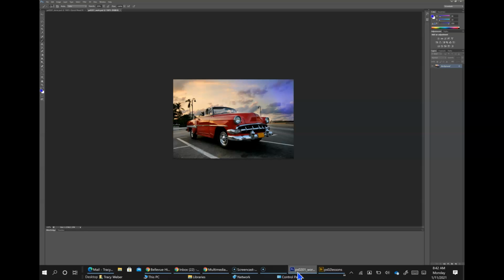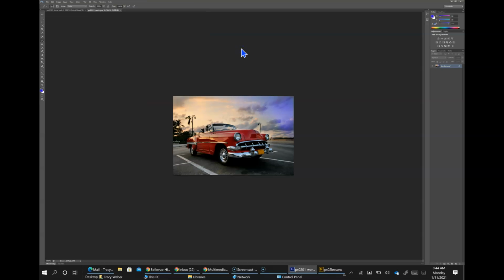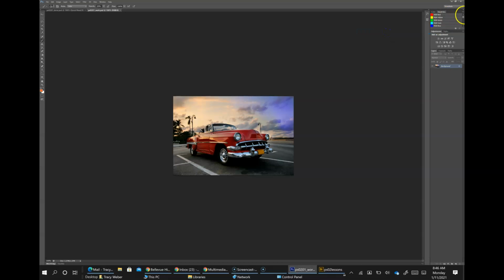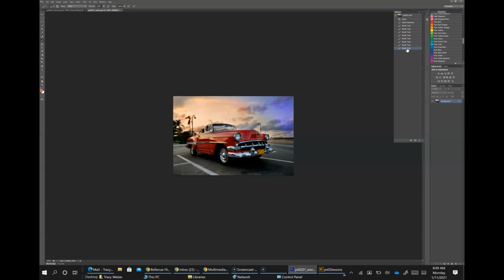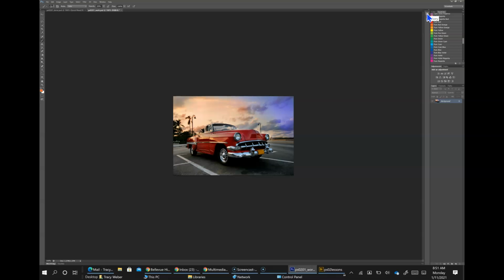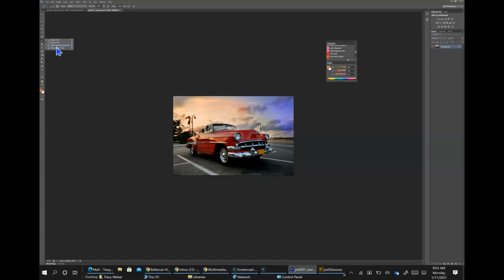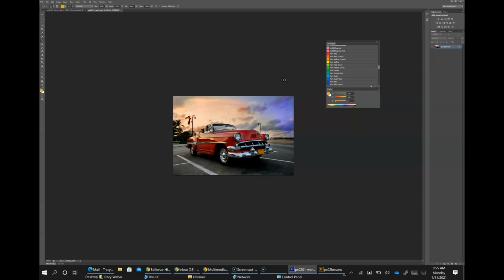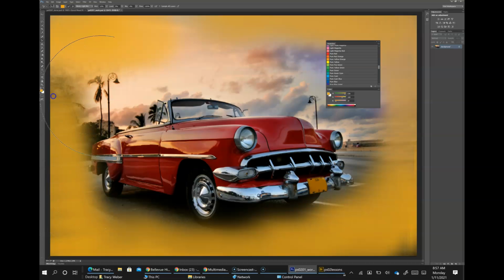MM Lesson 2 Using Panels